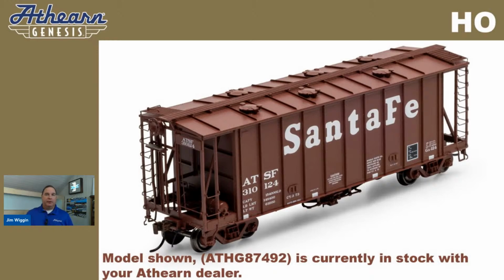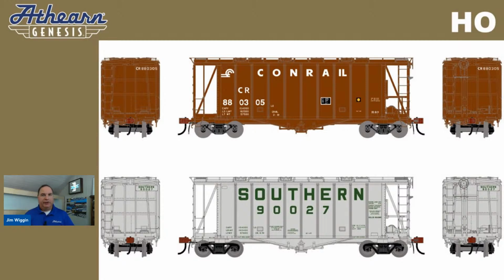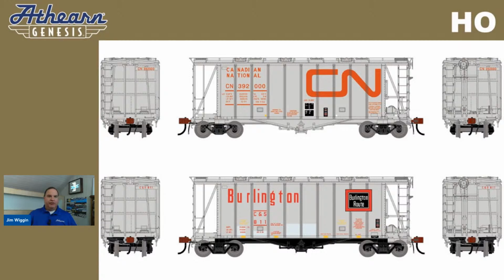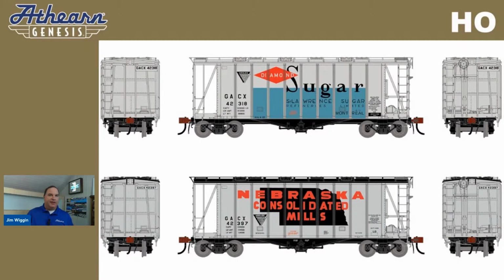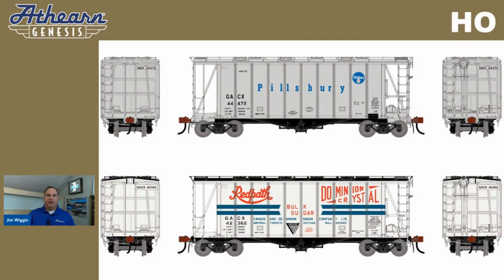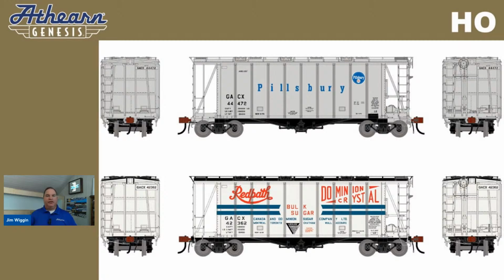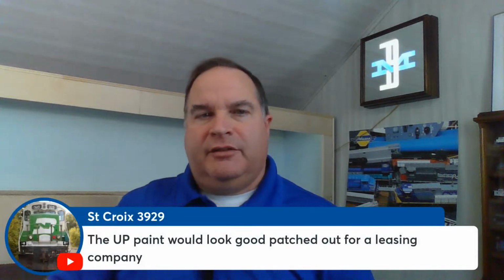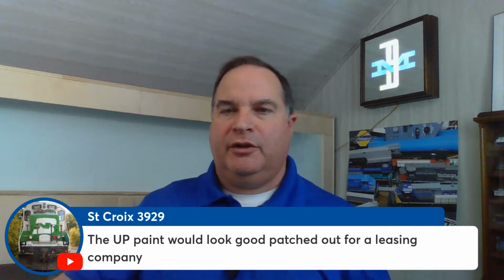Train Tuesday 11/12/24: Athearn Genesis GATC 2600 Airslide Covered Hoppers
Join us Tuesday, November 12th at 7:00pm Central for Train Tuesday. This week, we'll discuss the Athearn Genesis GATC 2600 Airslide Covered Hoppers We'll also answer questions during the live stream.